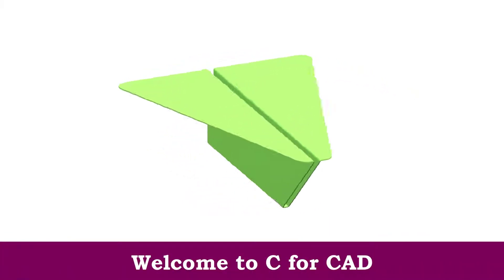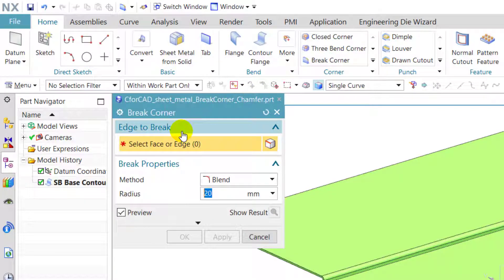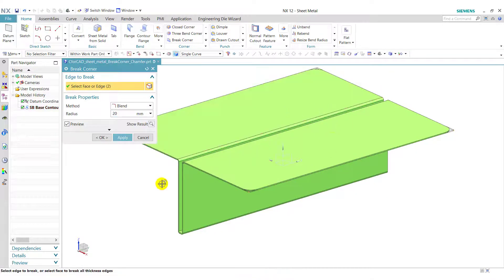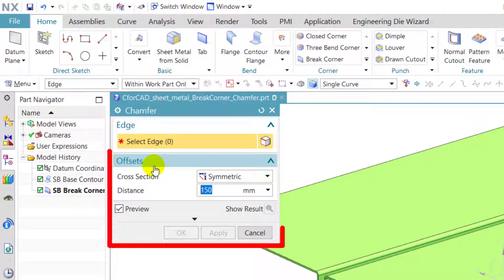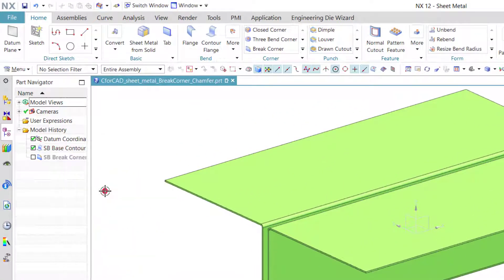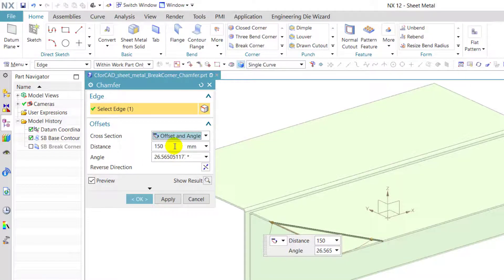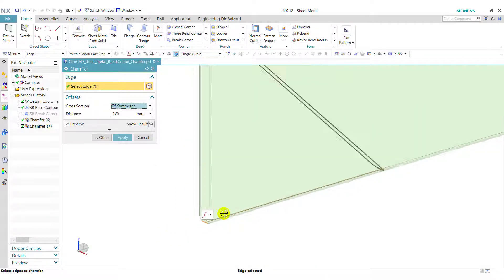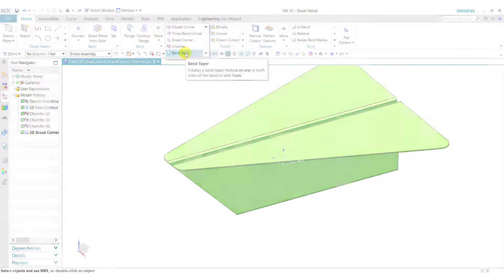How to use Break Corner and Chamfer Feature| Sheet Metal Design in NX (Unigraphics) || C for CAD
In this video you can see how to use Break Corner and Chamfer Feature for sheet metal designing in NX Unigraphics Software.